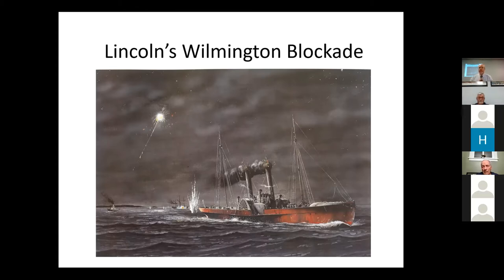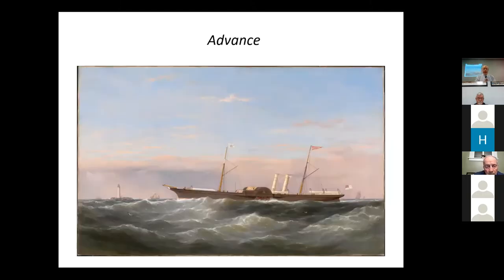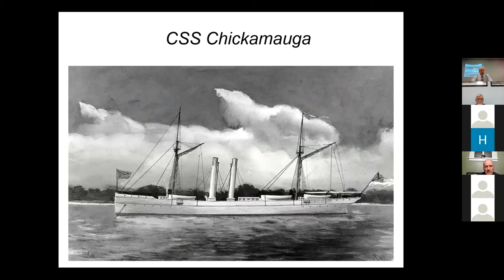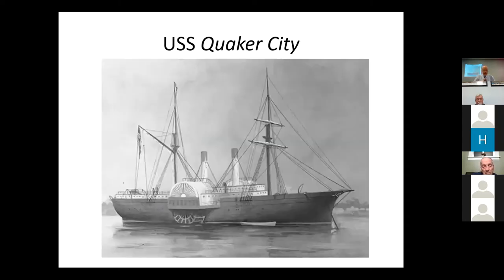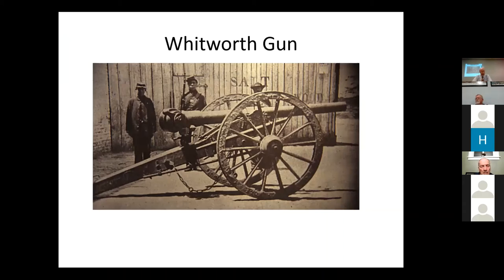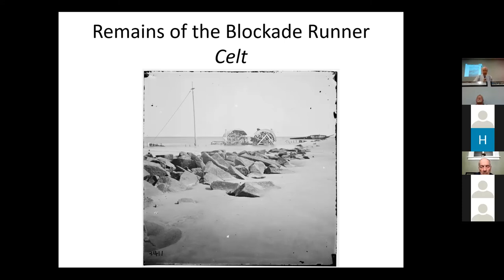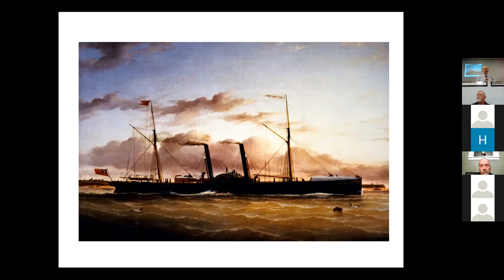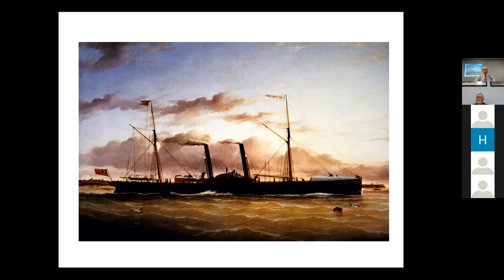CFCWRT October 2021 - The Blockaders